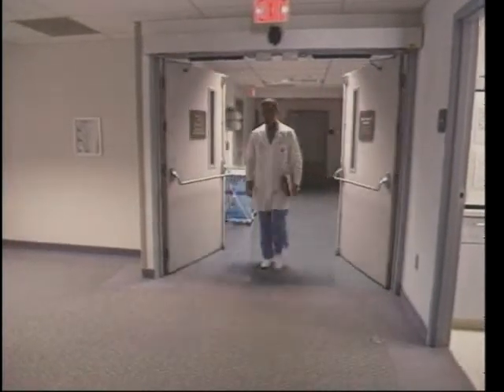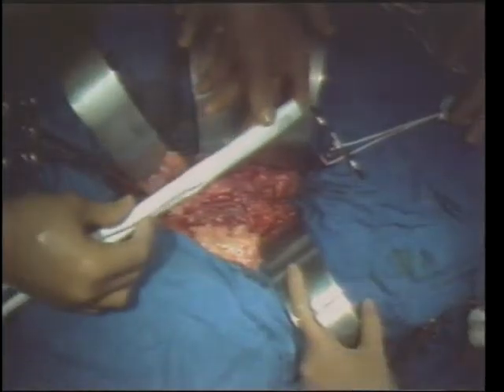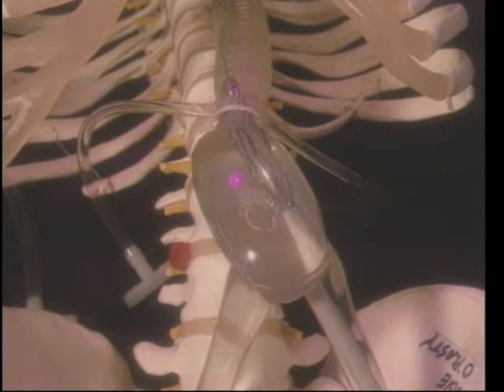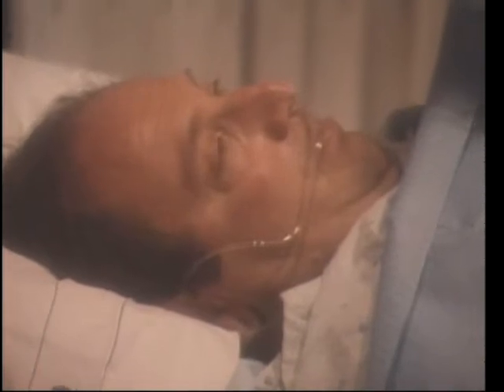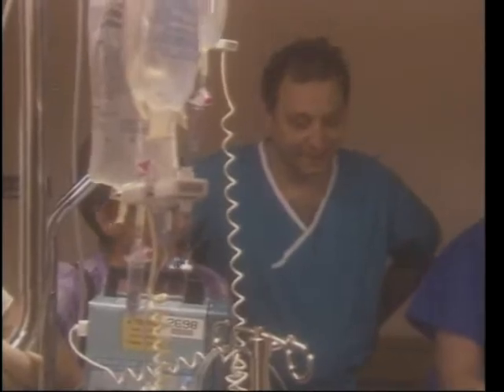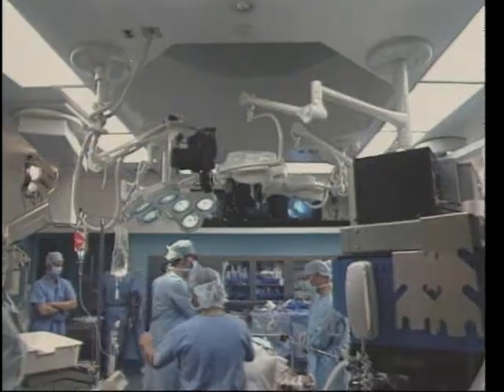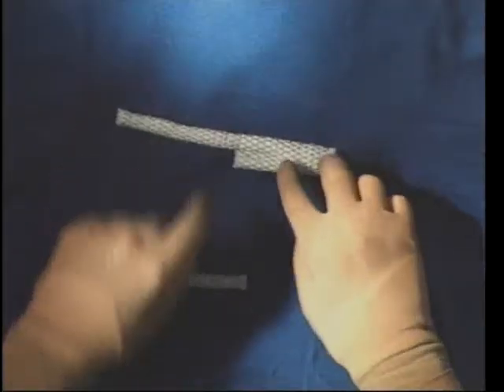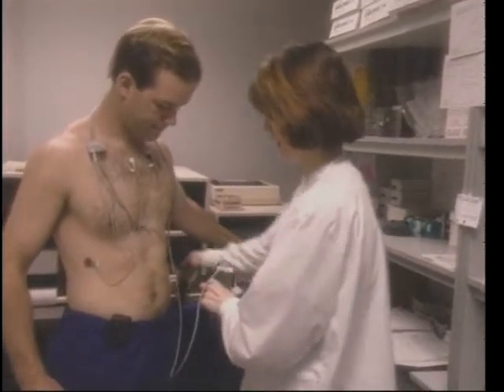A Matter of the Heart with Cliff Robertson part 3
This 1998 film documents cardiovascular medicine's maturation from crude cut and sew techniques of the past to non-invasive, catheter-based techniques. The film features cardiovascular pioneers Drs. Michael DeBakey, Norman Shumway, Denton Cooley, Ted Diethrich, and Tom Fogarty. Narrated by Cliff Robertson, produced, directed and written by Chris Wooley, vvideography by Wayne Dickamm and Dick Williams, sound by Chris Moon, and music by Kevin Stoller.